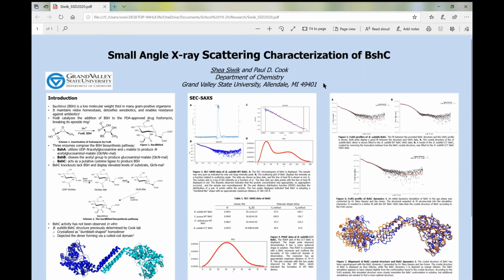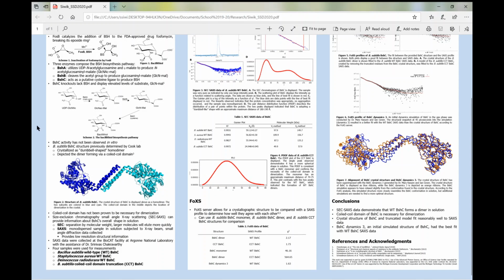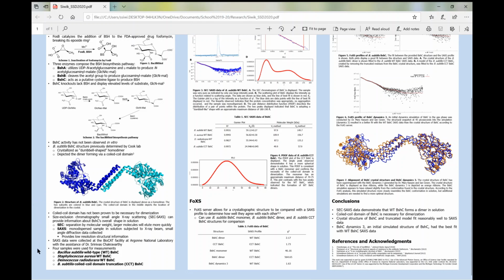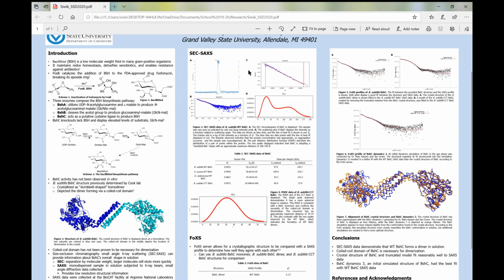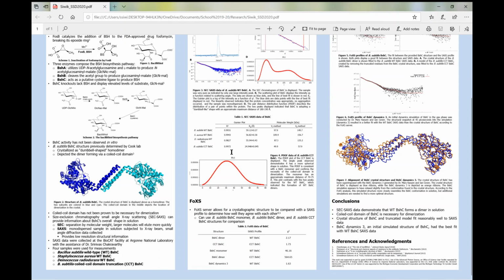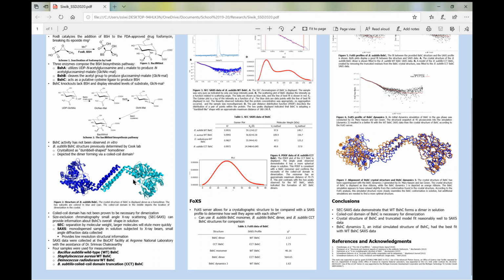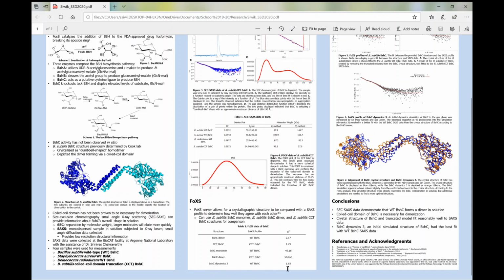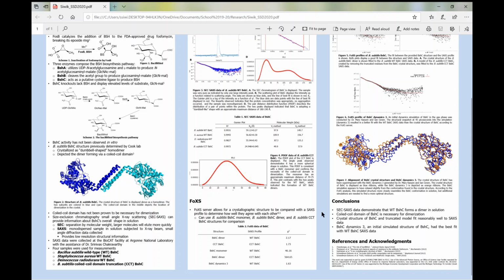Small Angle X-ray Scattering Characterization of BshC | SSD 2020